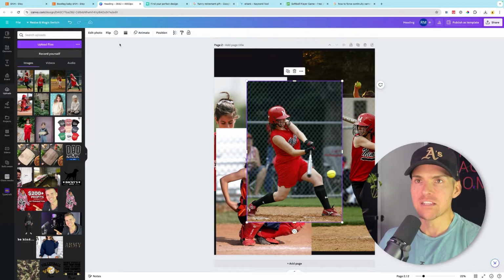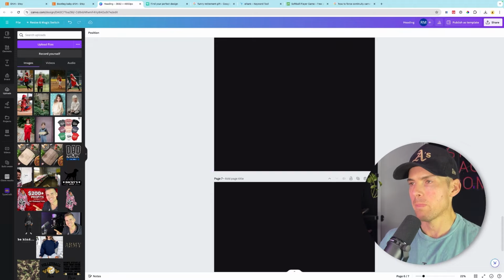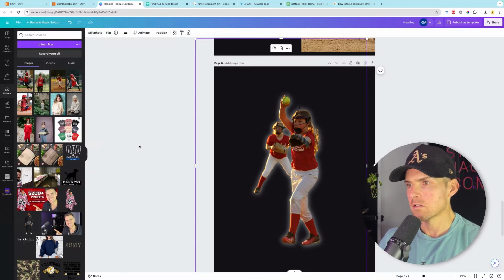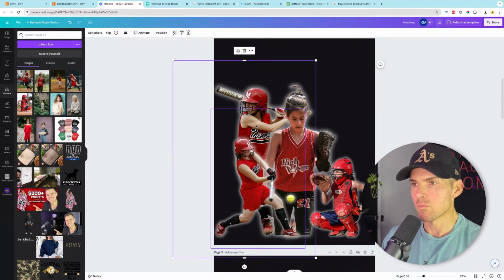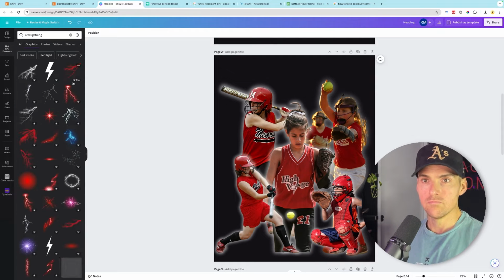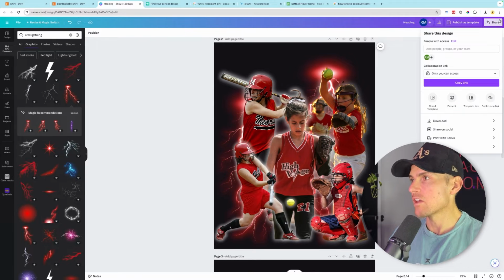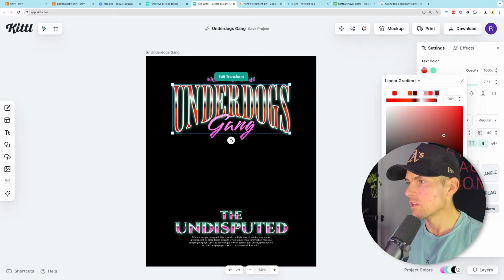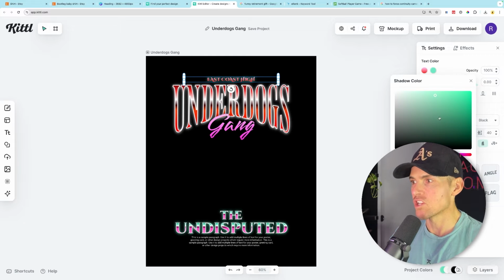How To Make The BEST High Profit Bootleg Shirts in 2026!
▬▬ VIDEO DETAILS ▬▬

In this video, I walk you through some how to create the HUGELY viral Bootleg tee designs by using Kittl & Canva and targeting a niche where multiple products will be purchased in the one order.

▬▬ ABOUT AI POD SCHOOL ▬▬

I'm Ronnie McKenzie, founder of Storehacks and AI POD School.

I've spent over 16 years building online businesses, generated millions in print-on-demand sales, and helped hundreds of students learn how to launch and grow their own stores.

Inside AI POD School, I teach the complete process:

✅ Choose a niche with real buyer demand
✅ Create AI-powered physical products
✅ Launch and start selling
✅ Scale using proven marketing strategies

Whether you're completely new to print-on-demand or already running a store, the goal is to help you build a real business using AI to simplify the work.

Results vary, and building a successful store takes research, testing, and consistent action.

🤖 Claude AI: Product and niche research
🎨 ChatGPT: AI-assisted design creation
🖌️ Canva: Design editing and layouts
📸 Google Flow: AI product mockups
📦 Tlaunch: Print-on-demand fulfilment
🛍️ Etsy & Shopify: Online selling platforms